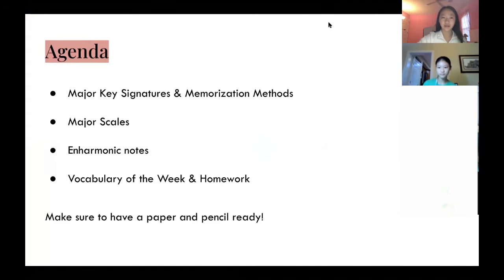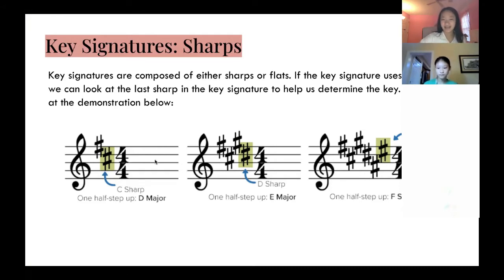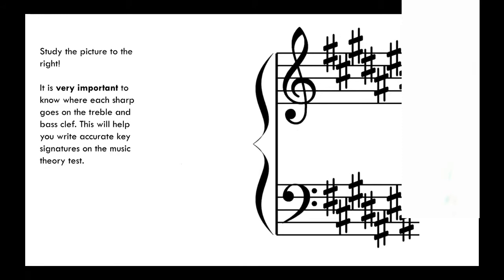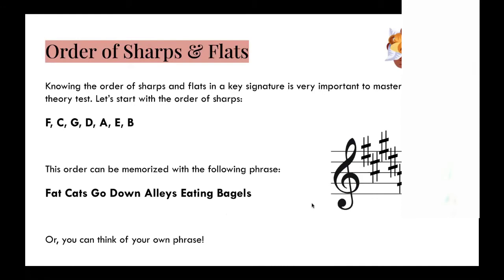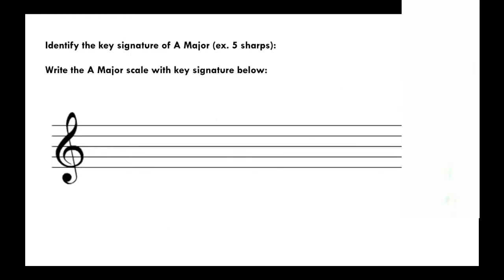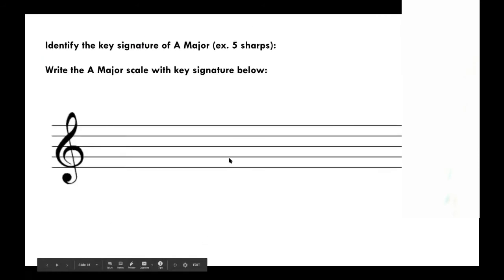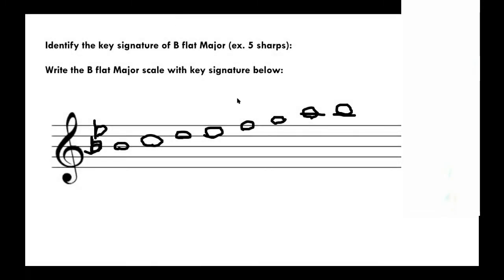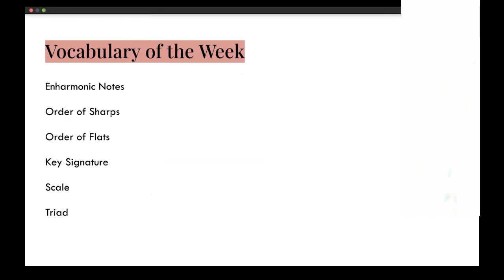Major Key Signatures, Scales, + More | YAMS Intermediate Music Theory Lesson 2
This is our 2nd weekly upload of our past Intermediate Music Theory lessons! We will be uploading one lesson of our past virtual music theory classes each FRIDAY for free. We at YAMS hope you learn something new from our videos. Our contacts are always open for any questions about video content or YAMS in general. We hope you enjoy!

Intermediate Lesson 2 focuses on Major Key Signatures, Major Scales, and Enharmonic Notes.